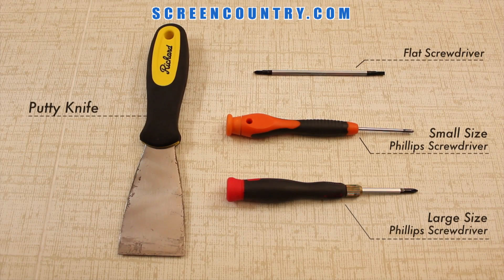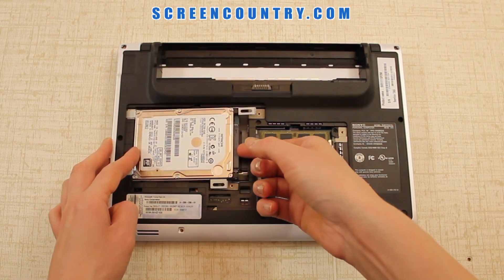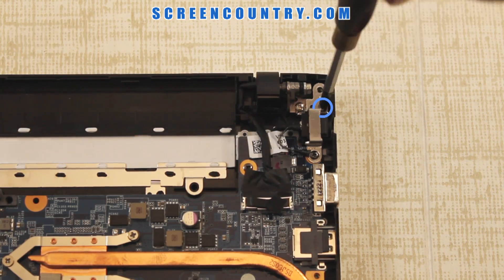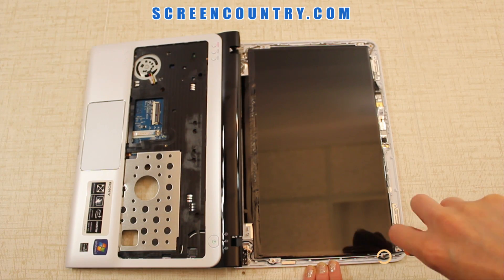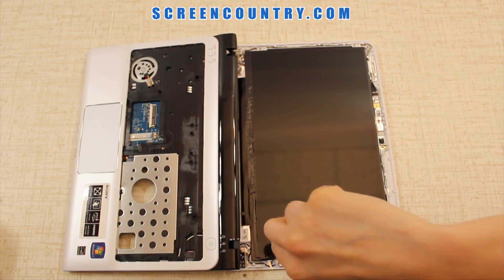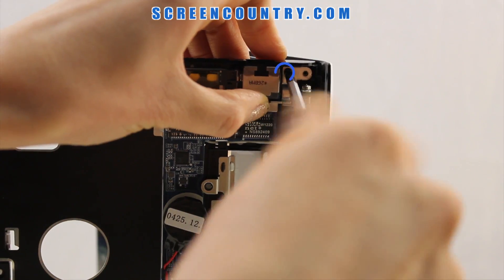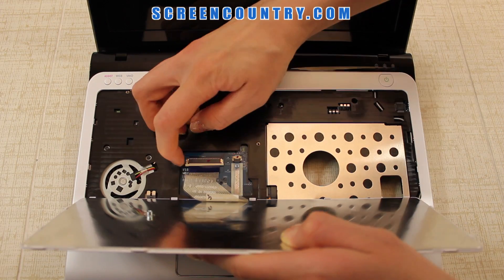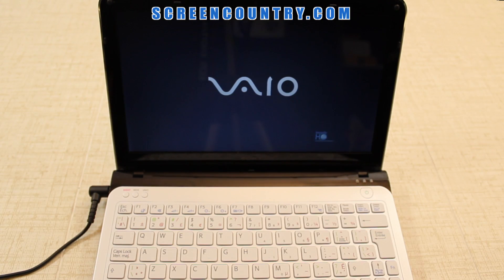Sony VAIO Laptop Display Replacement, How To Install LCD Screen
video instructions on replacing LCD panel in Sony Vaio SVE111A11L notebook / laptop computer.

Detailed instructions on replacing an LCD panel on Sony VAIO SVE111A11L

This Laptop Screen replacement / repair / installation guide is based on Sony VAIO SVE111A11L. It will also work for similar models.